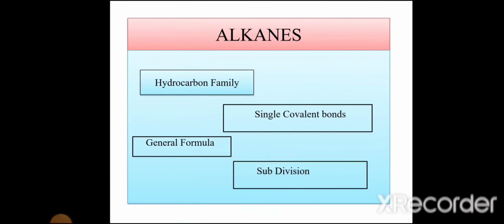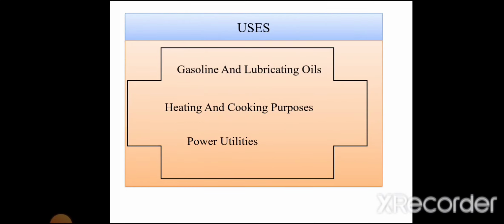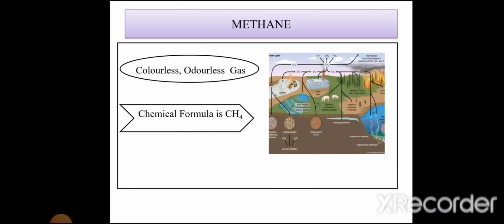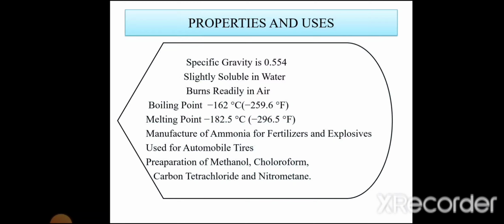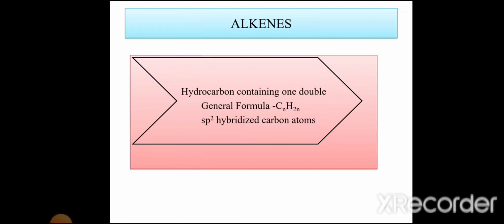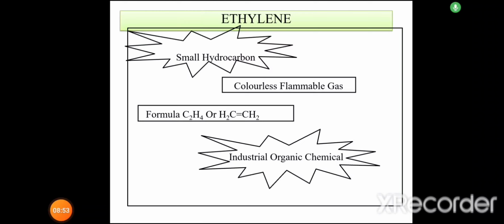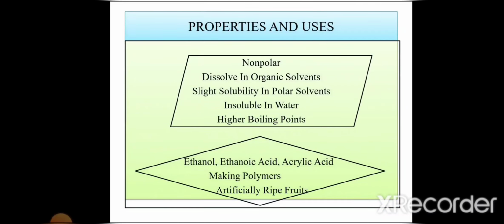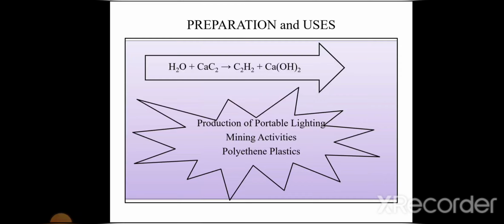HYDROCARBONS - Dr M Santhi - Department of Chemistry